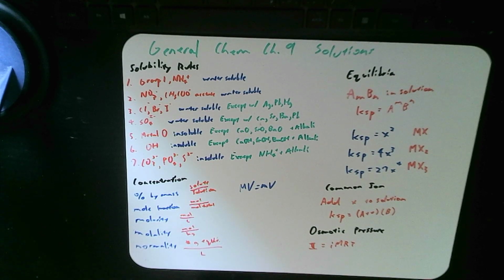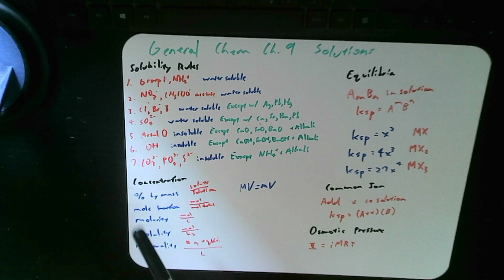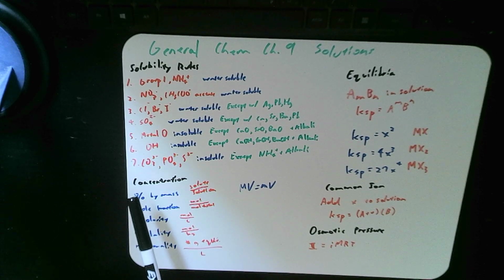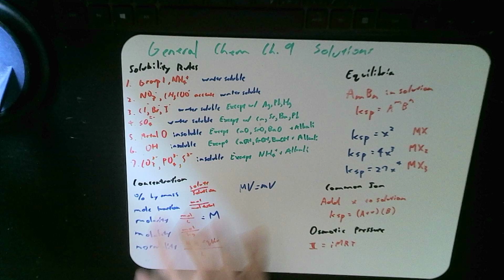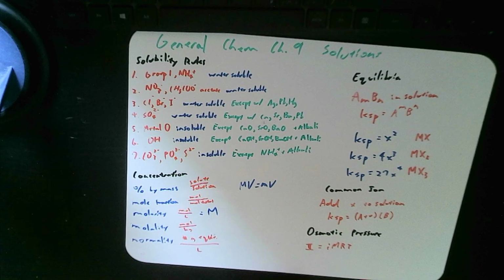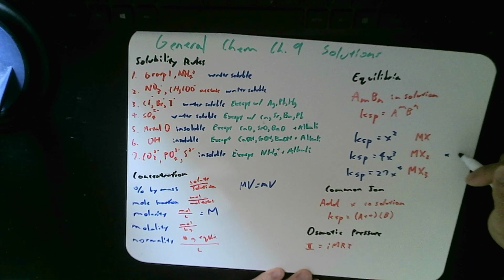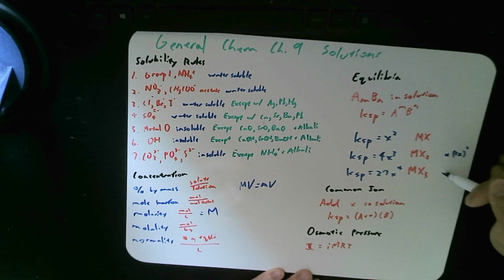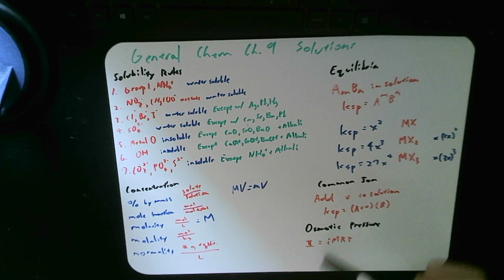General Chem Ch.9: Solutions